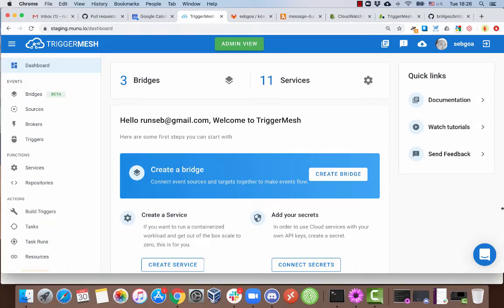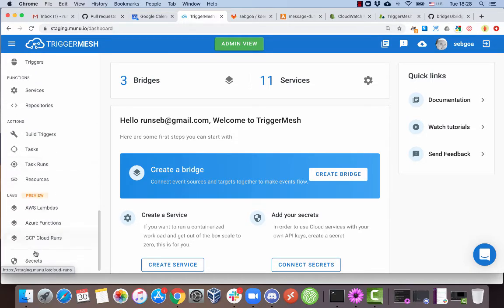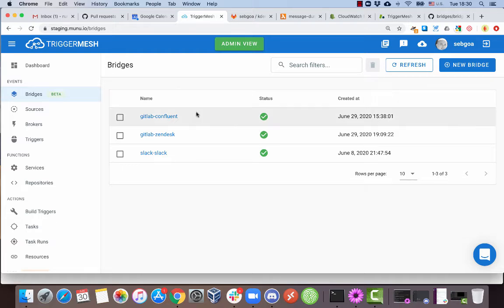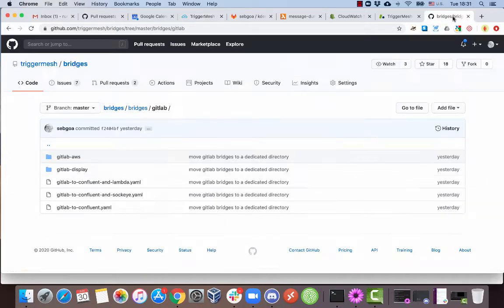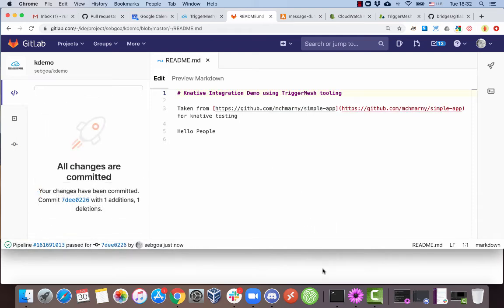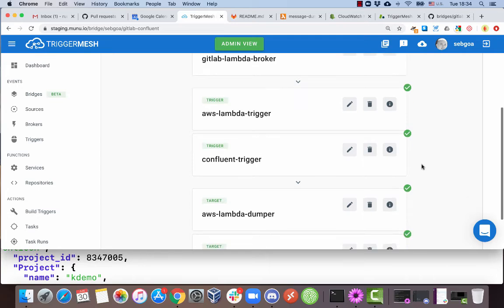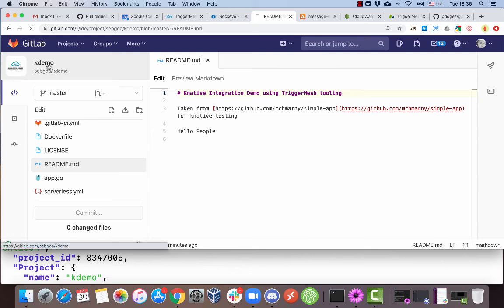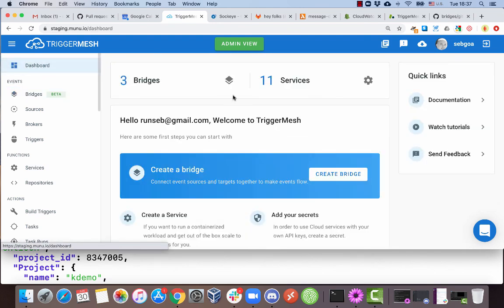TriggerMesh demo: connect GitLab and Confluent and GitLab and ZenDesk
In this 10-minute tutorial, our Co-founder Sebastien Goasguen walks through some example integrations between GitLab and Confluent and GitLab and ZenDesk to give you a taste of the things you can do with TriggerMesh.

Use Case #1: Hydrate a Confluent data lake with all your GitLab development activity for future analysis

Use Case #2: Create a Zendesk ticket every time a GitLab issue is created